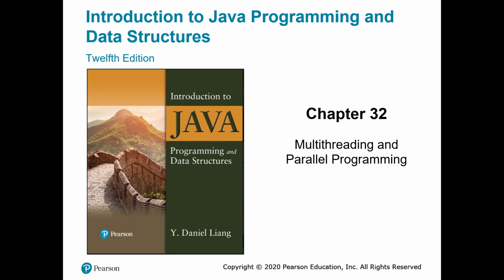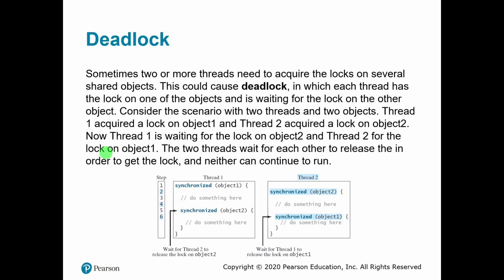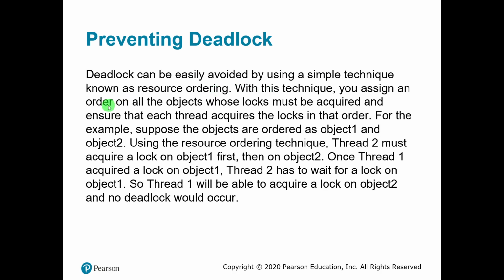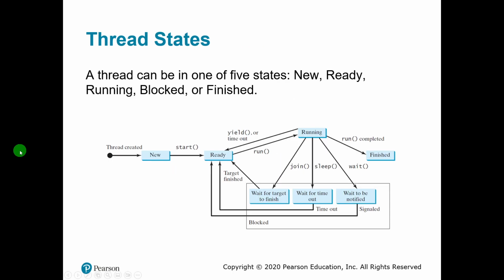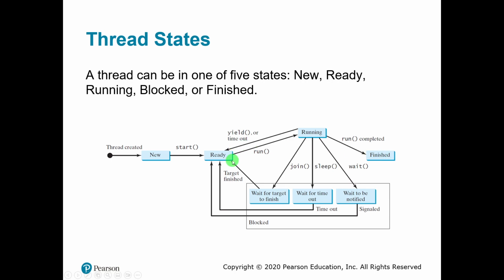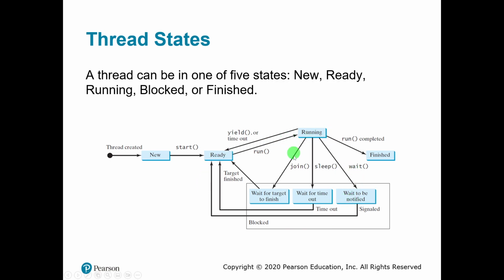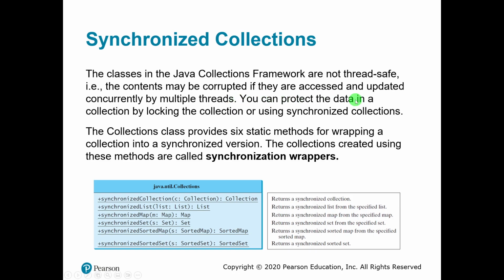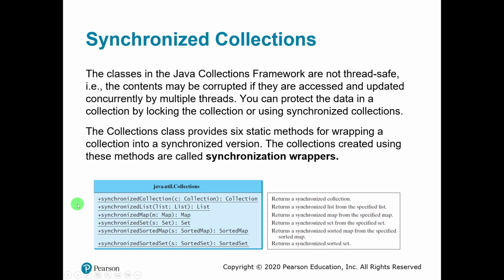Java More Multithreading Info